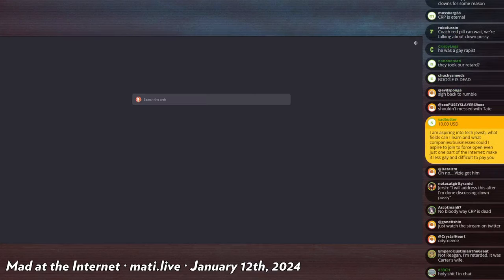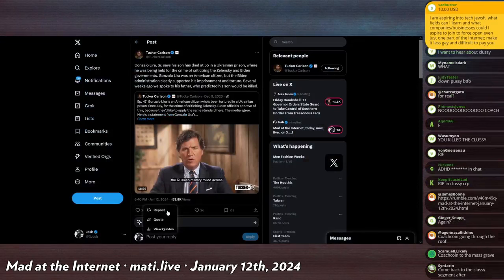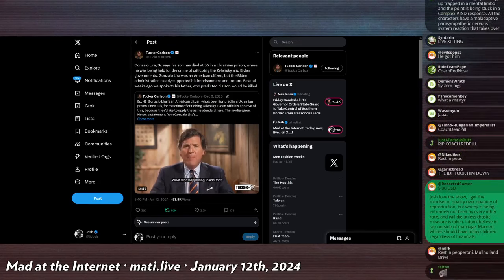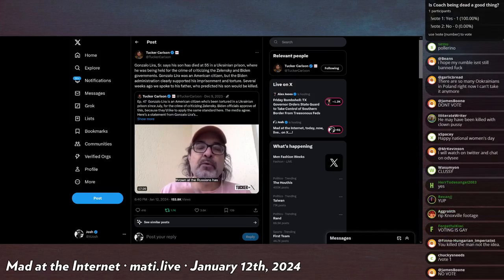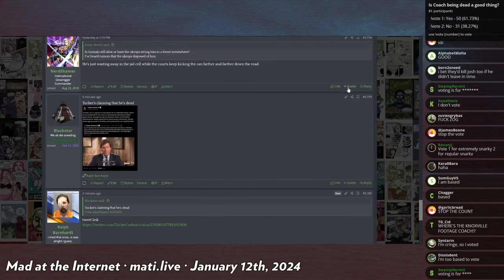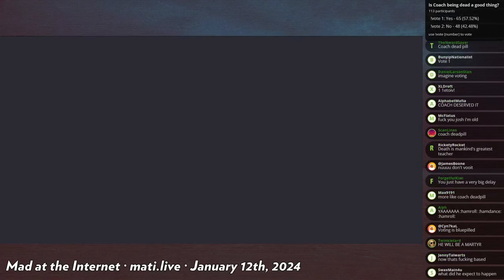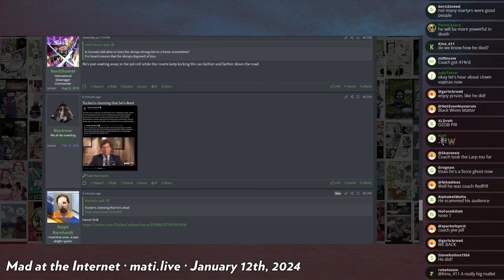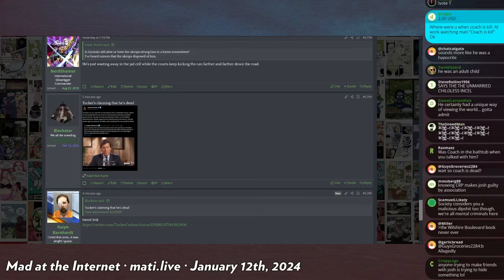pissing on Coach - Mad at the Internet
Coach Redpill's body wasn't even cold before Josh began to air out his past grievances with him over some failed bargain. Long live Gonzalo Lira.

Clip taken from:
Mad at the Internet (January 12th, 2024)